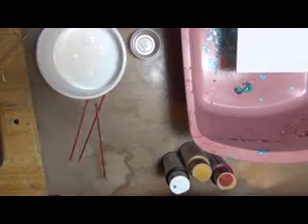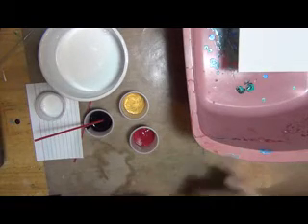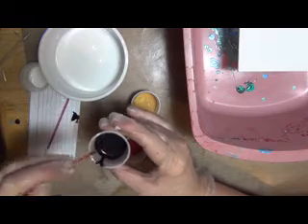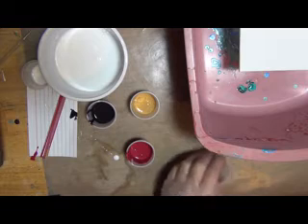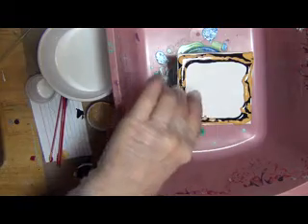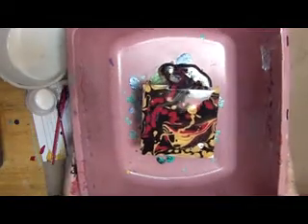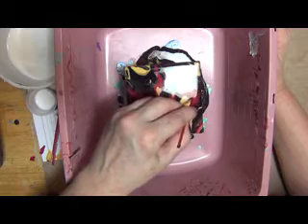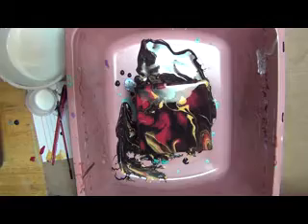Gold, Black, Red Pour, Frugal, Lace. Love! Demo and Results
Dramatic pour using Americana DecoArt paint and DIY pouring medium.  I LOVE this canvas!  Sorry for the background noise - I think I left the fan running; I will try to remember not to do that again!

My channel is actually a thank-you to all the incredibly talented YouTubers who take the time and energy to share their gifts and creative spirit on YouTube. On this channel I share my work that is inspired by others (giving credit to the originator) and I share what I have learned along the way from watching others.  Thank-you to all the generous people!